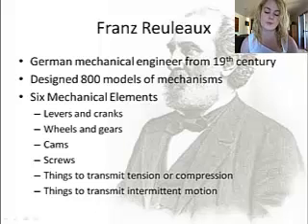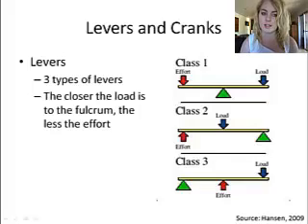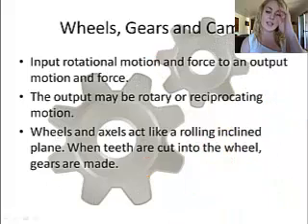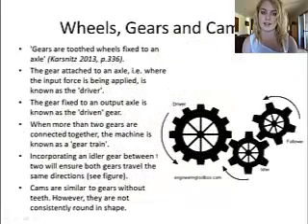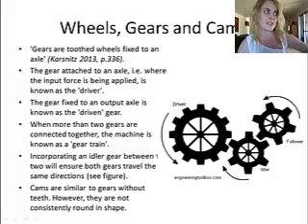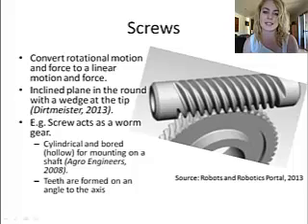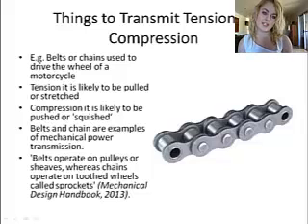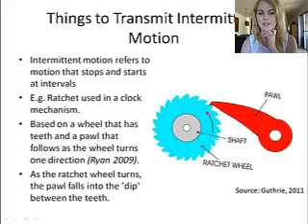Reuleaux's Six Mechanical Elements ENEG12006